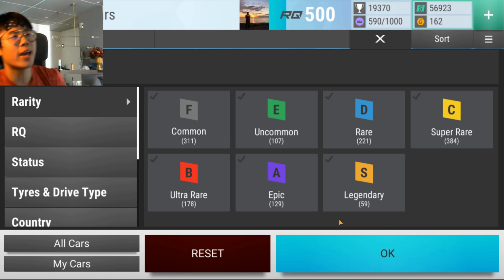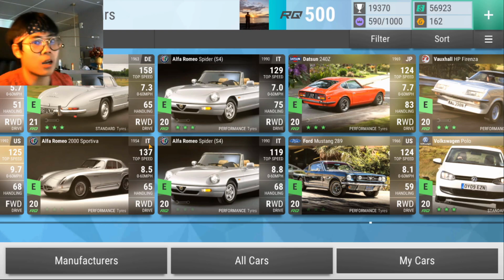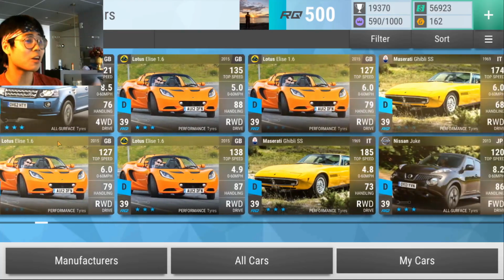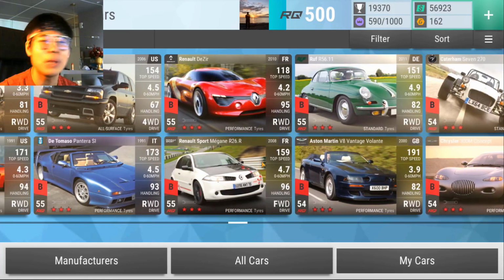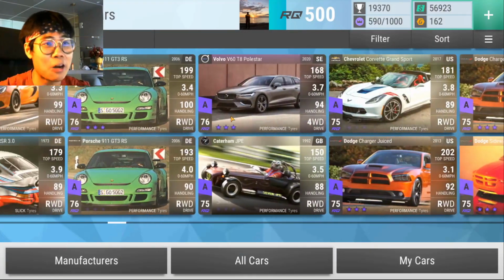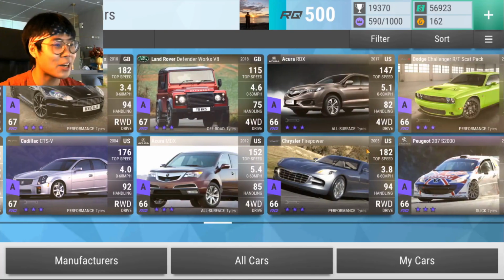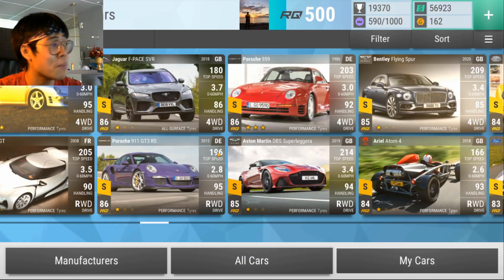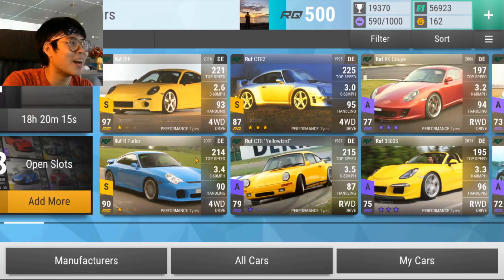NEW PLAYER PRIZE CAR WINNER! | TOP DRIVES GARAGE REVIEW